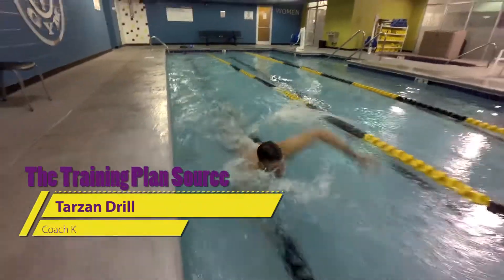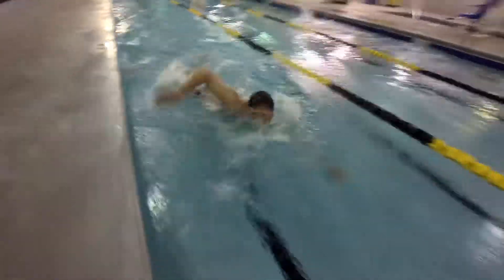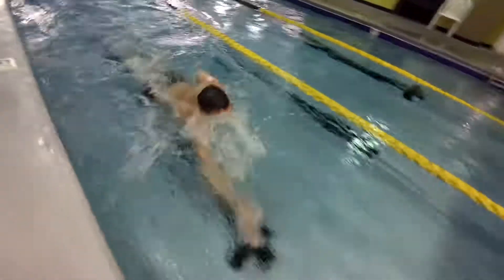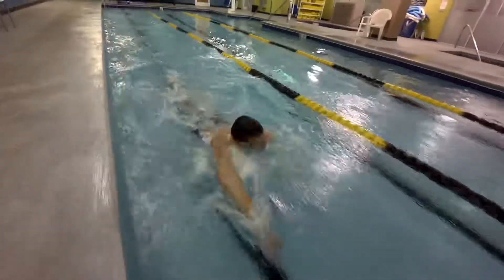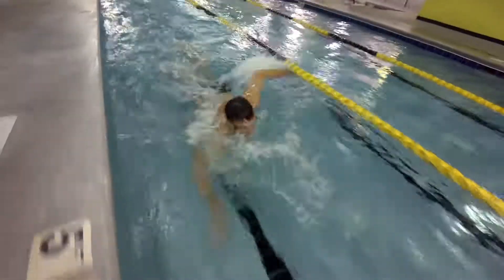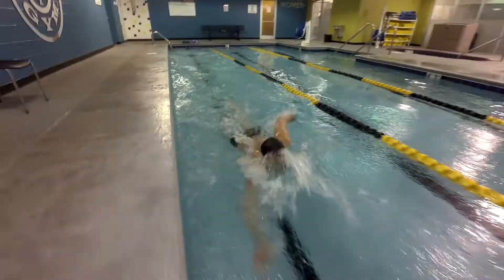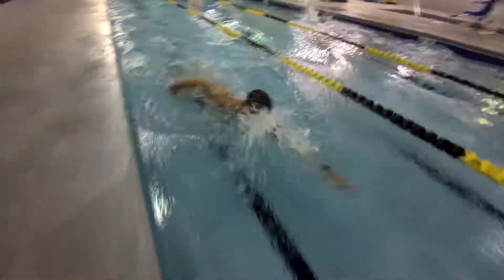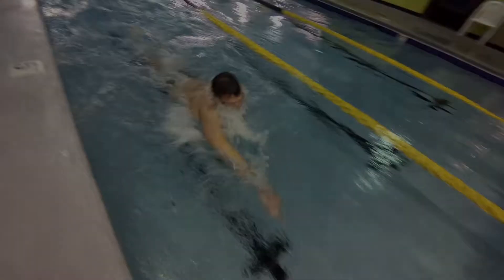Tarzan Drill The Training Plan Source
The Tarzan drill is used to work on your open water stroke and sighting skill.